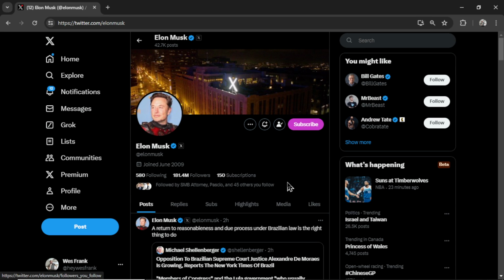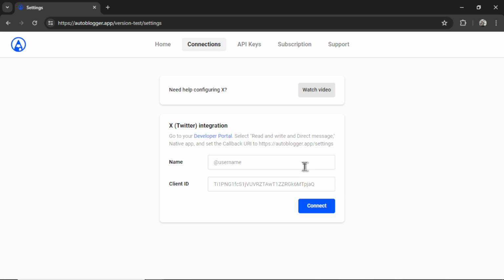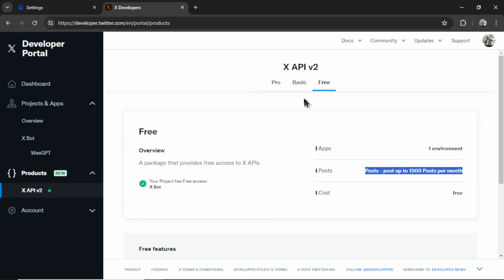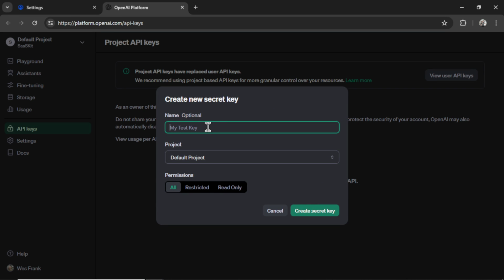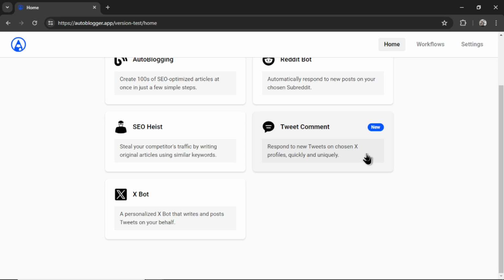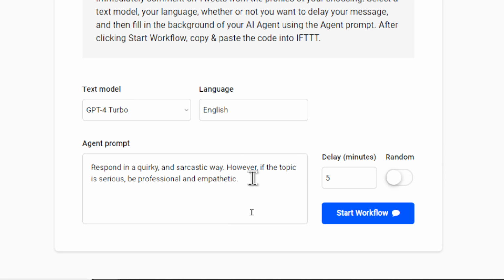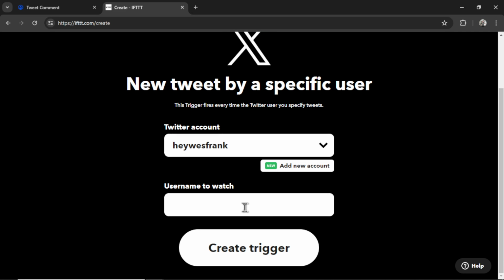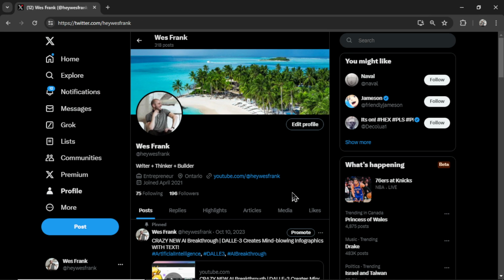How to IMMEDIATELY reply to Tweets using AI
Reply to Tweets almost immediately using this new AI Agent.